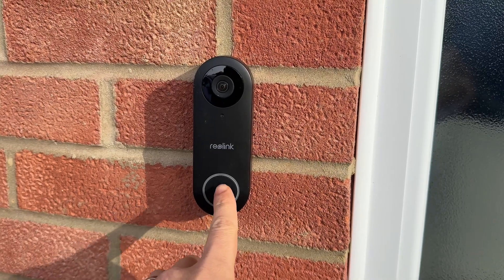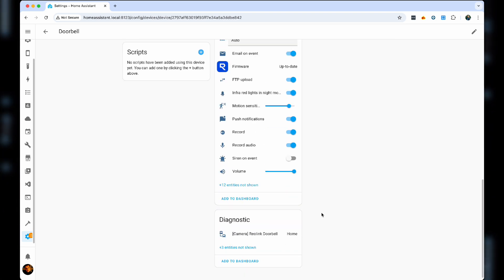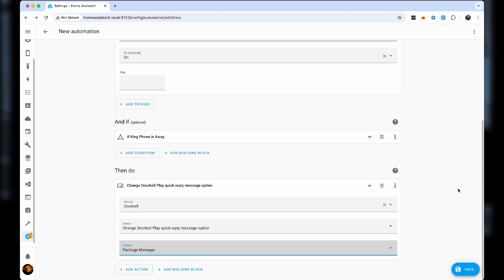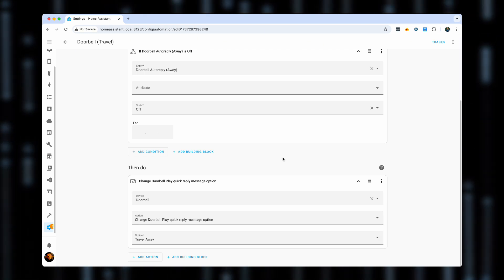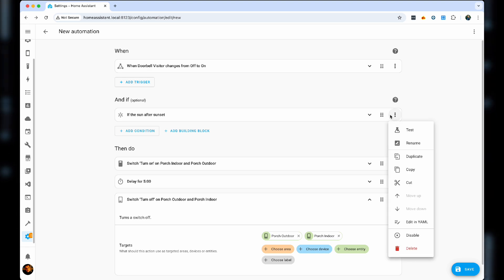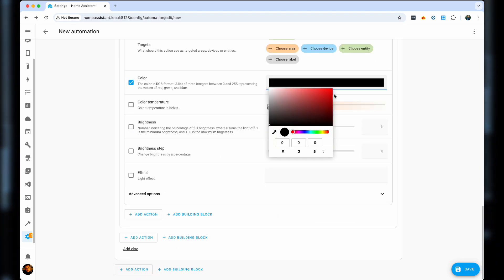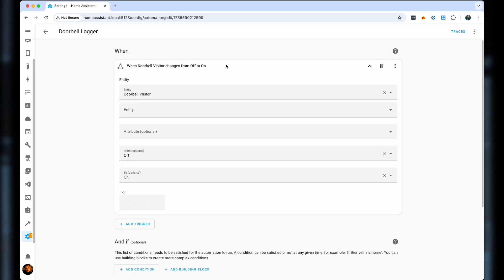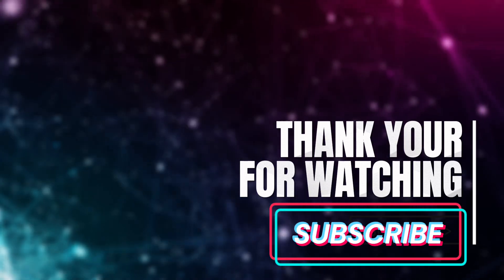Automate doorbell replies with Home Assistant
In today's video we will automate Reolink doorbell with Home Assistant so that it automatically replies to visitors depending on the state of our devices (Home & Away). We will also cover 3 additional automations connected with this doorbell.

00:00 - Intro
00:20 - Reolink App prep
01:13 - Adding Reolink integration to Home Assistant
02:05 - Autoreply automations
05:16 - 3 bonus automations
12:04 - Outro

• Reolink Doorbell
• Govee Outdoor String Lights
• Aqara Camera Hub G3
• Aqara Hub E1
• Aqara Thermostat
• Aqara Light Switch
• Aqara Water Leak Sensor
• Aqara Temperature/Humidity Sensor
• Aqara Motion Sensor
• Aqara Open/Close Sensor
• Aqara Button
• Tapo Smart Plug
• Tapo Light Bulb
• Tapo C110 Camera
• Tapo C320WS Camera
• Wiz LED Strip
• Apple TV 4k
• Synology NAS DS224+